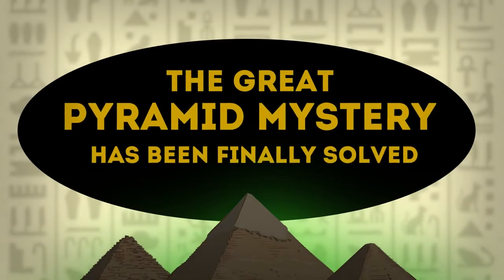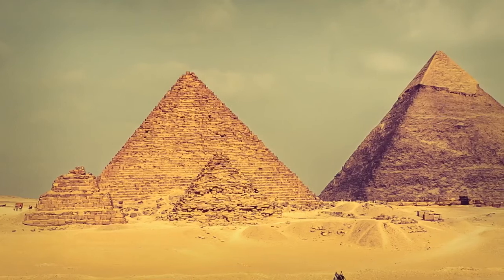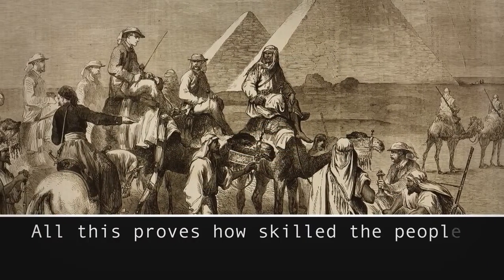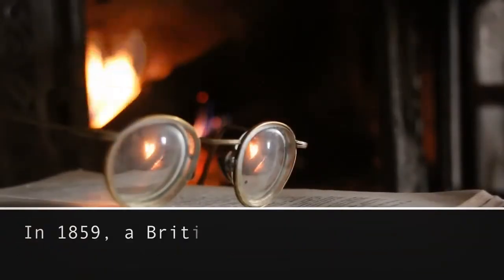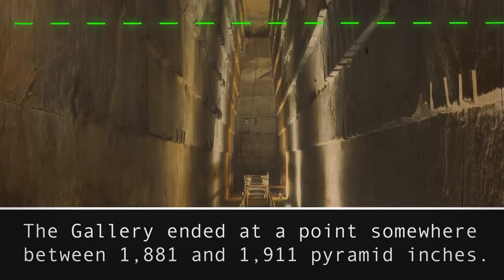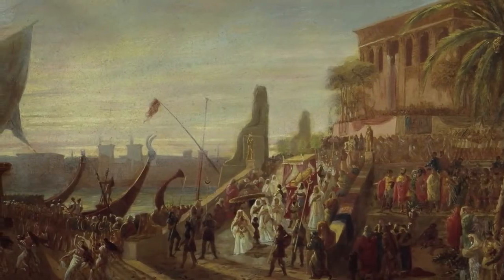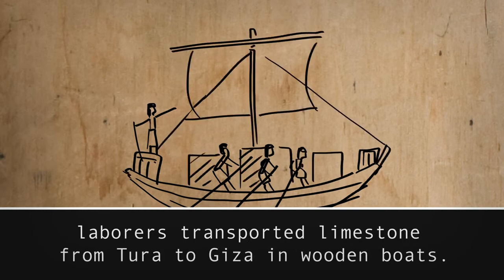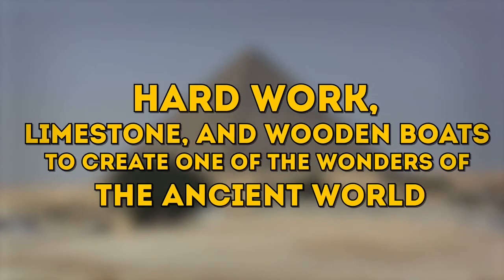The Great Pyramid Mystery Has Been Solved!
What do you think? Did you also guess how the mystery is unfold? Comment in the section below!